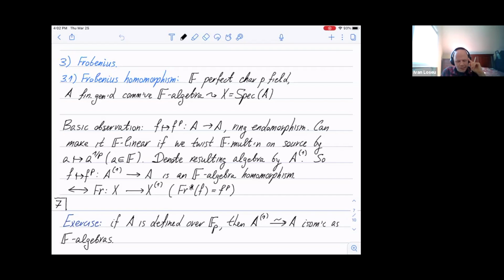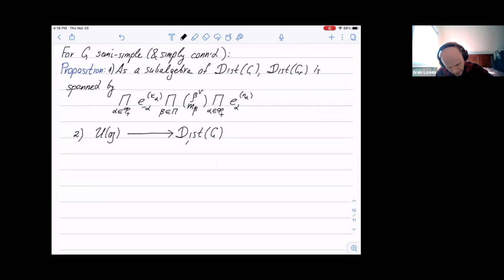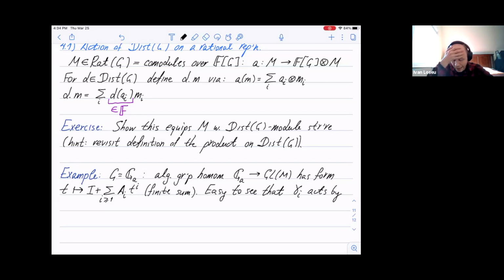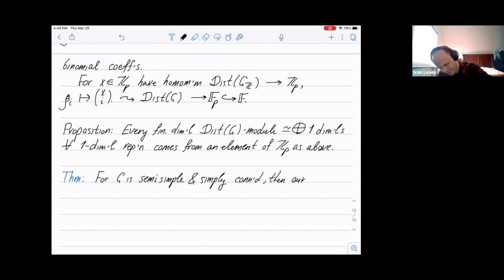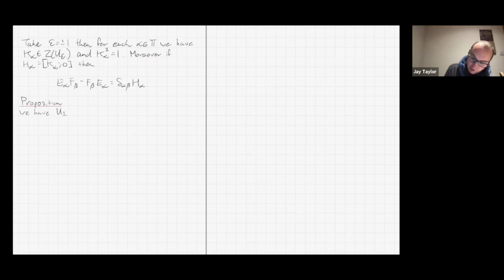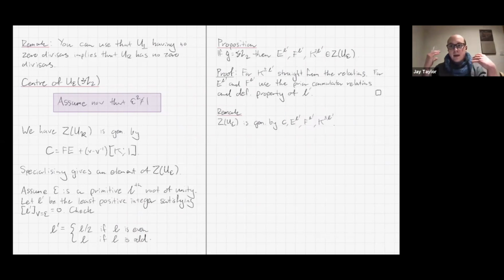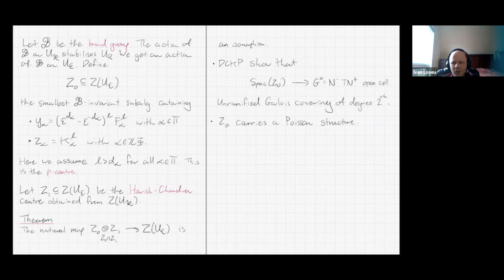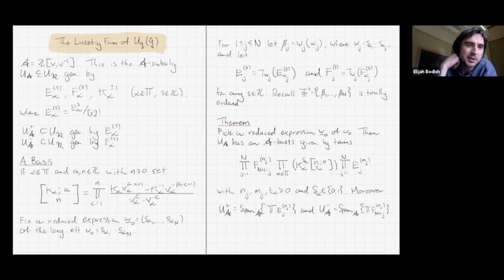Quantum groups at roots of unity - Jay Taylor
Quantum Groups Seminar

Topic: Quantum groups at roots of unity
Speaker: Jay Taylor